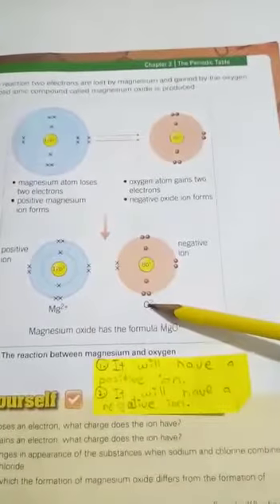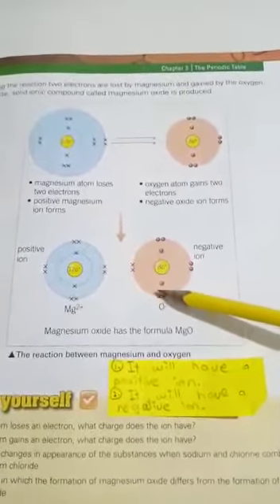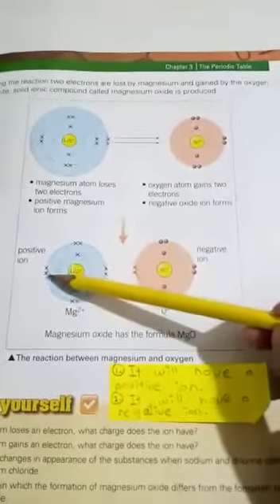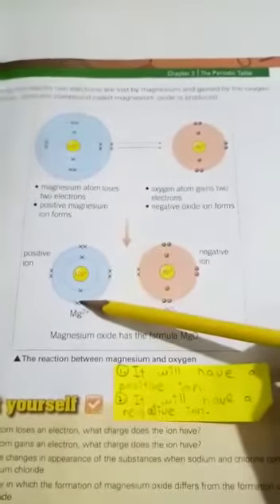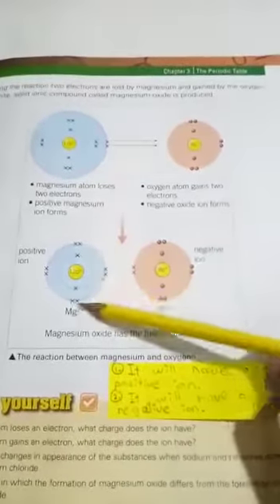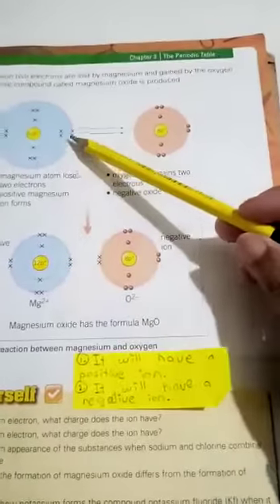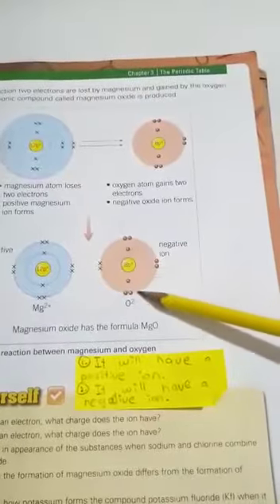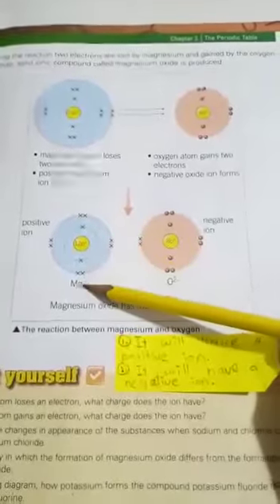Class 7 Science lecture 7